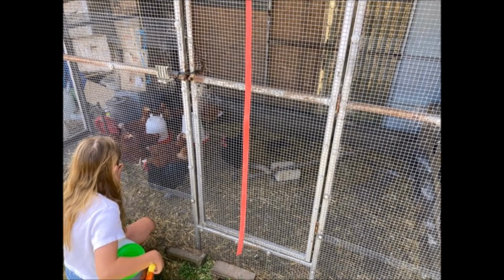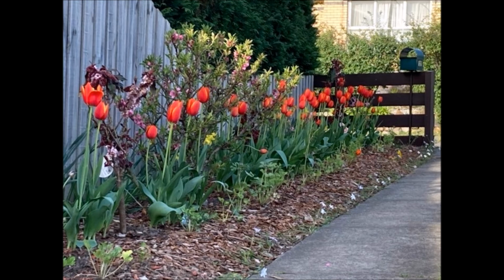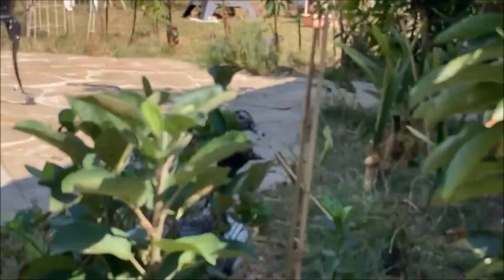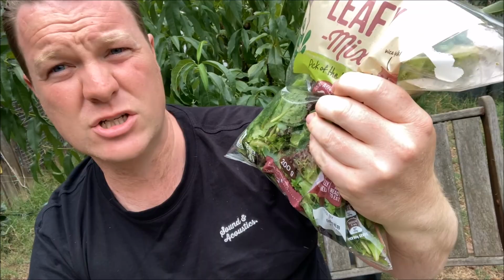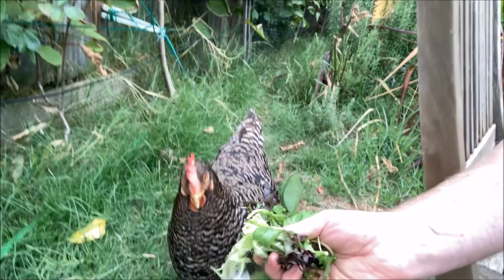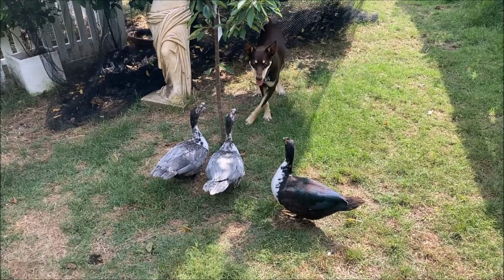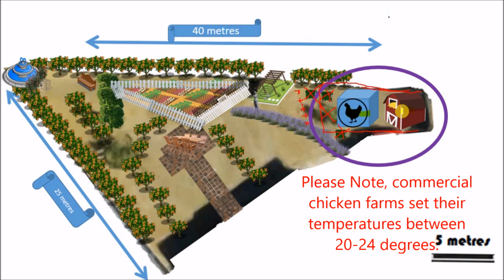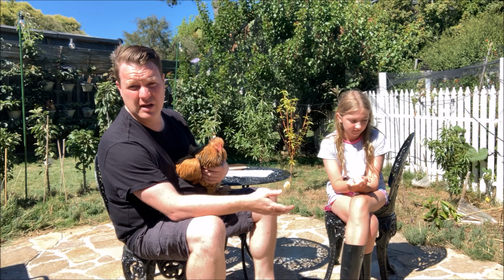Free Ranging Chickens and Maintaining a Beautiful Garden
Finally a video to destroy the myth that "Chickens Destroy Gardens!" For generations people have justified cooping up their chickens, often forcing them to live in inhumane conditions, due to the belief that chickens destroy green spaces. With careful planning and some considerations, any backyard can become a free range poultry paradise. Watch this video to find out how.